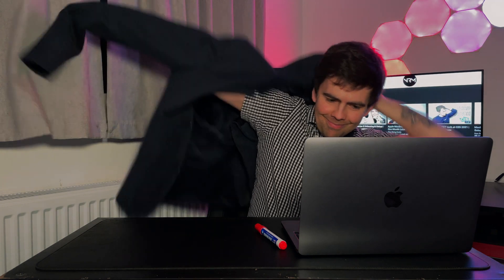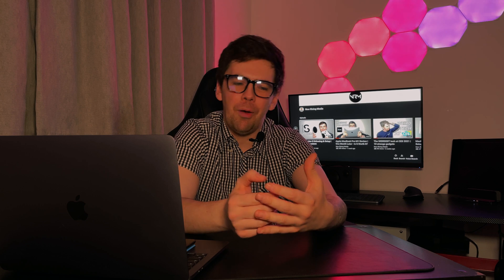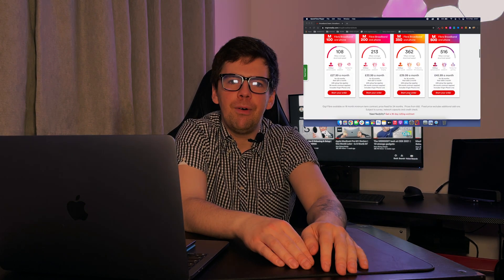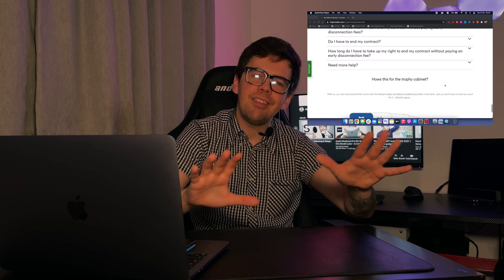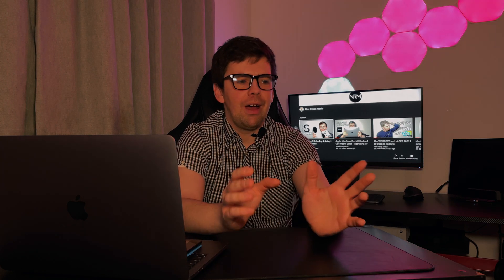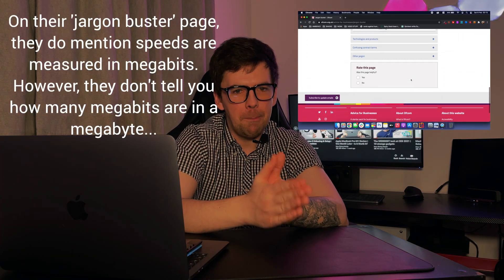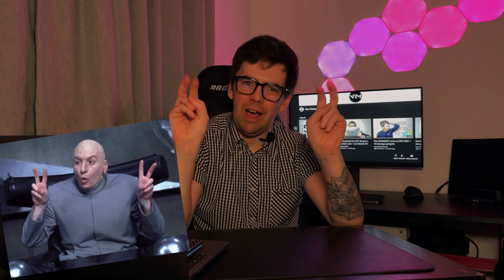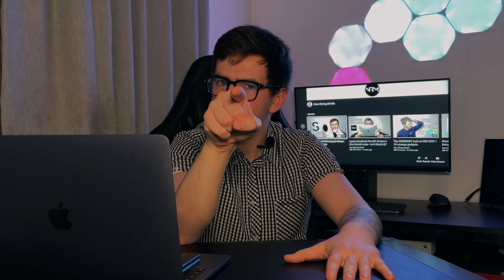Megabits vs Megabytes | Are Internet Companies LYING to you?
Do you know the difference between Megabits per second (Mb/s or Mbps) and Megabytes per second (MB/s or MBps)? Here is a quick explainer and an in-depth investigation into why internet service providers are withholding this information and LYING to you by omission ...

OTHER GREAT VIDEOS ABOUT THIS ►►

TIME STAMPS ►►

0:00 What is the difference between megabytes and megabits?
1:34 Intro
2:57 My research
4:45 My investigation
7:35 My conclusion
10:45 My other news

Obligatory description tags: Megabits vs Megabytes, Bits vs Bytes, Internet Service Providers, ISP, Virgin media, Sky Broadband, Consumer Rights, Ofcom, ASA, Advertising Standards Authority